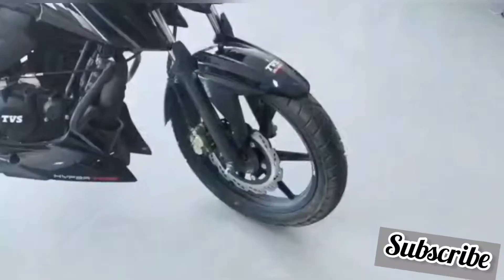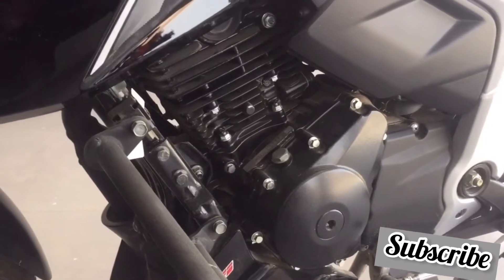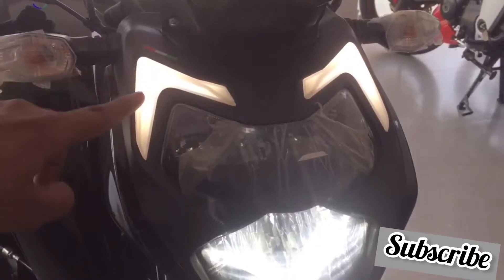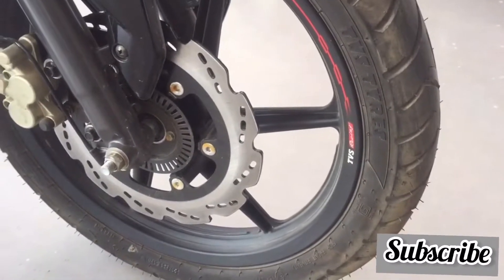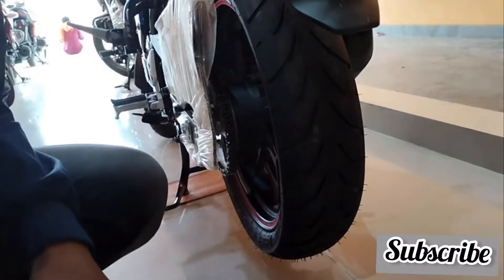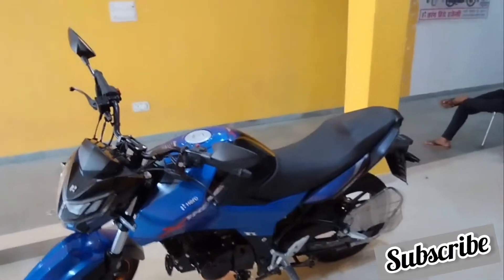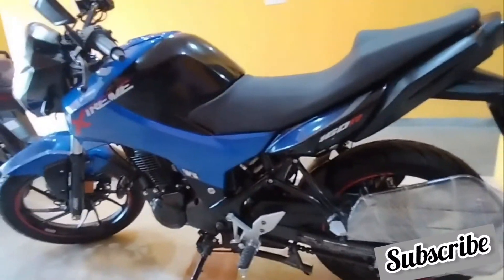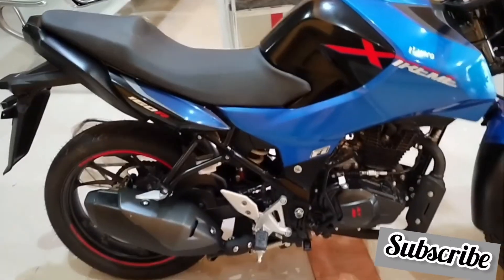TVS Apache RTR 160 4V compare with Hero Xtreme 160R complete detailed comparision video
Complete detailed compare video between apache 160 4V and Xtreme 160r
Both bikes are 2021 BS6 model.